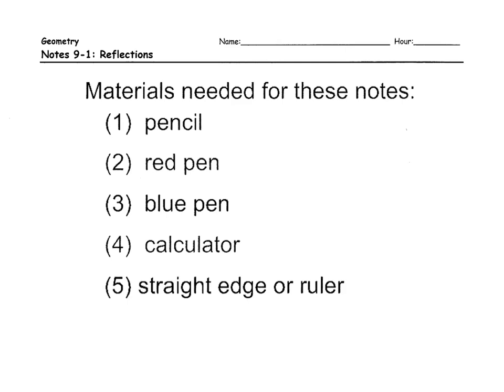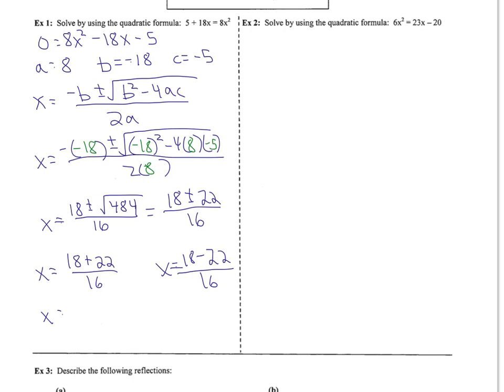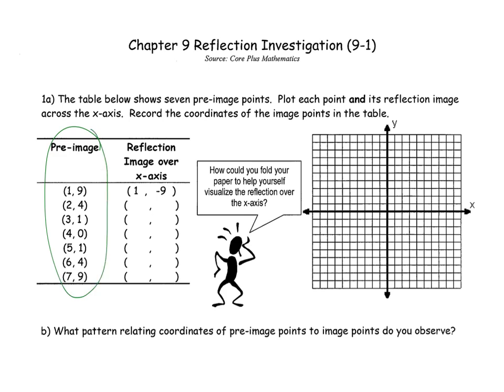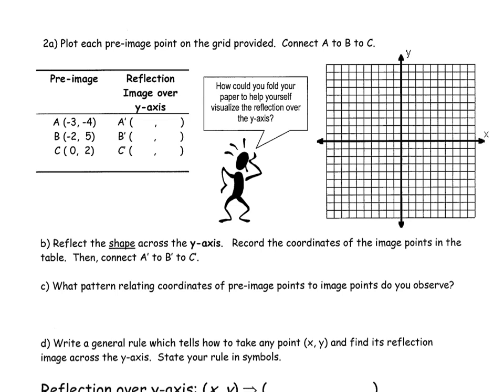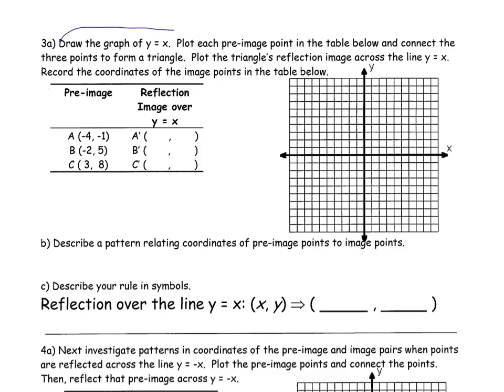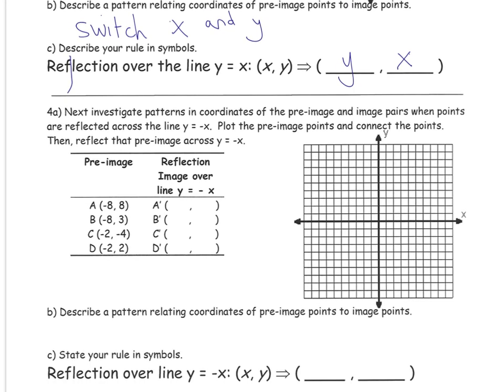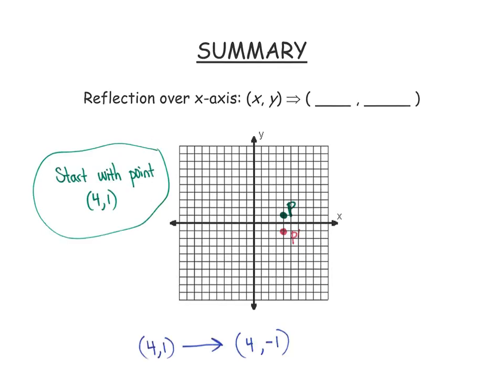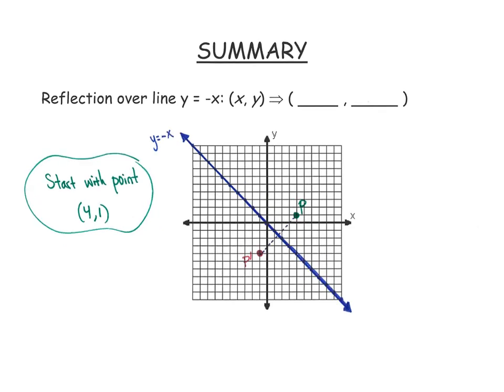Geo Notes 9 1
Geometry Notes 9-1 Reflections in the coordinate plane